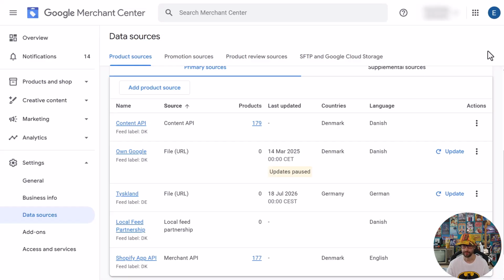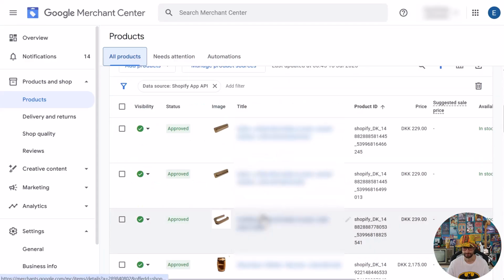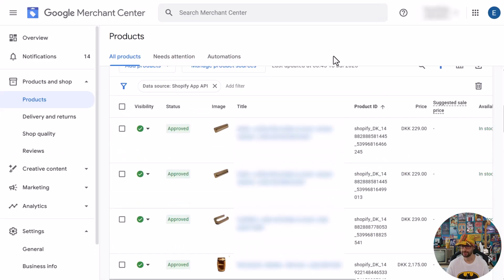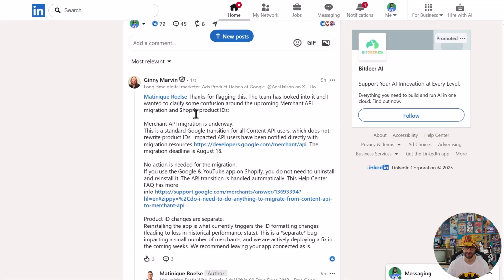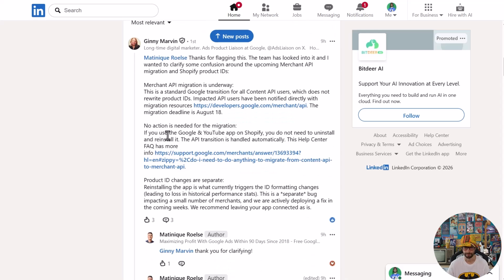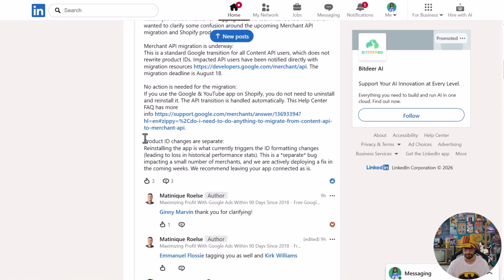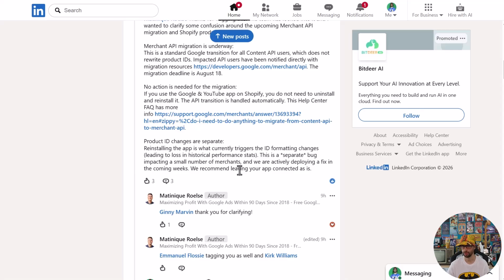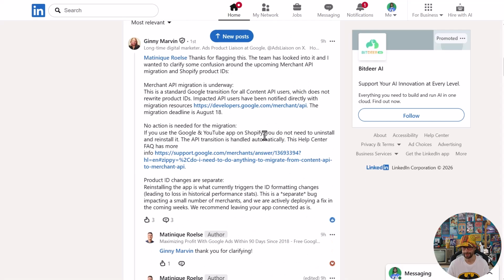Shopify Merchant API Migration: Product ID Bug SOLVED (Official Google Response)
Big update on the Shopify Content API to Merchant API migration! In this video, I break down the confusion around changing product IDs (like Shopify_GB becoming Shopify_ZZ) and reveal the real cause, it's not the migration itself, but a separate bug triggered by uninstalling and reinstalling the Google & YouTube app.

I walk through real merchant accounts to show the difference between accounts that migrated smoothly and those affected by the ID formatting bug, plus share the official confirmation from a Google Ads Product Liaison confirming:

✅ The Merchant API migration does NOT rewrite product IDs
✅ Migration deadline: August 18th, no action needed on your end
✅ DO NOT uninstall and reinstall the Google & YouTube app
✅ Google is actively deploying a fix for the product ID bug

If you manage Shopify feeds or run Google Shopping campaigns, this is essential info to avoid losing your historical performance stats.

📌 Key Takeaways:

Merchant API migration ≠ product ID changes
Reinstalling the app is what currently causes the Shopify_ZZ bug
Leave your app connected as-is to avoid issues
Fix coming soon from Google

Thanks to everyone in the community for flagging this and helping get it resolved!